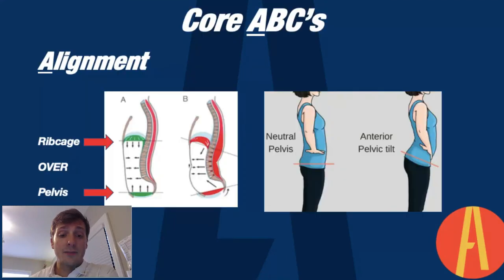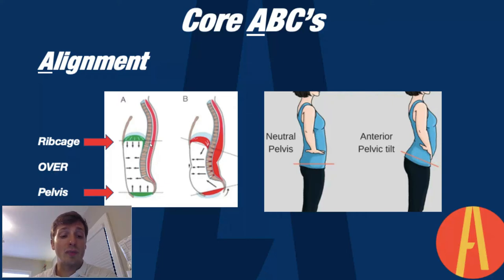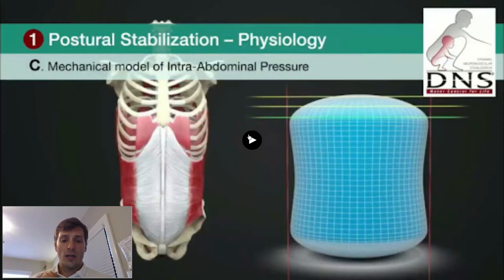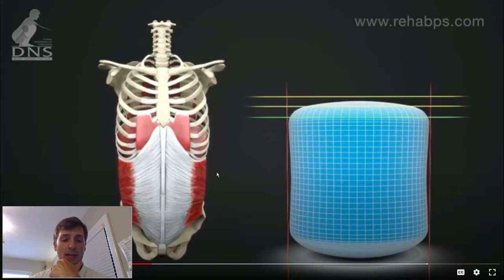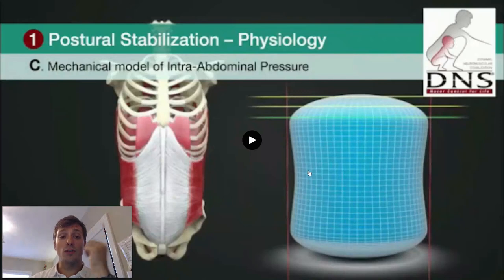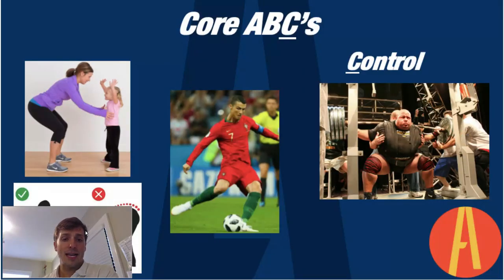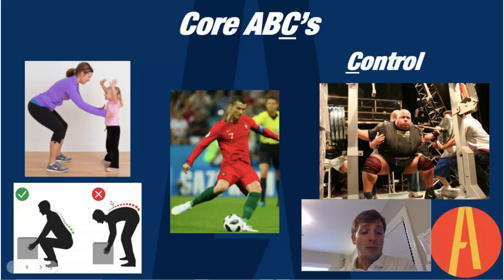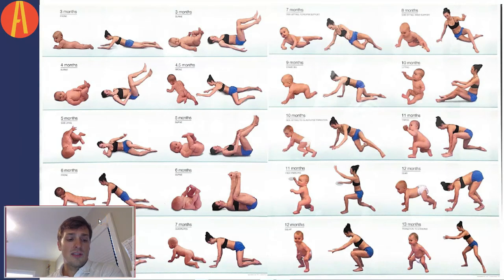Learn HOW the Core works /// The Core ABCs Basics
This video is meant to teach you how the core works, then you can apply the right exercises to train it correctly -- ditch the sit-ups and crunches!

With chiropractic + sports rehab + massage therapy services
We help you take the guesswork out of healing